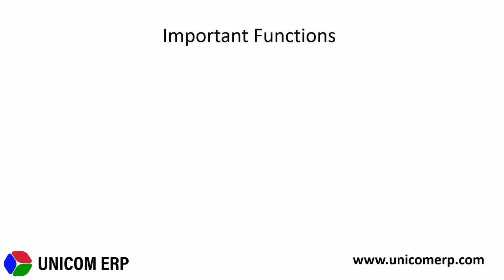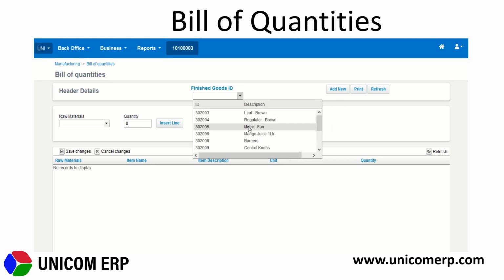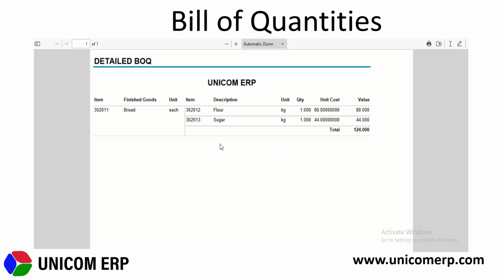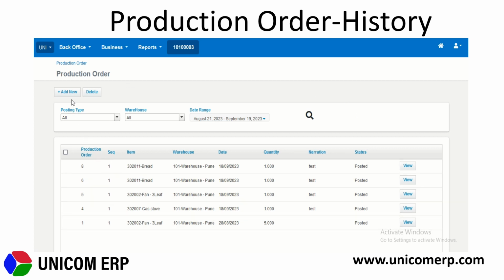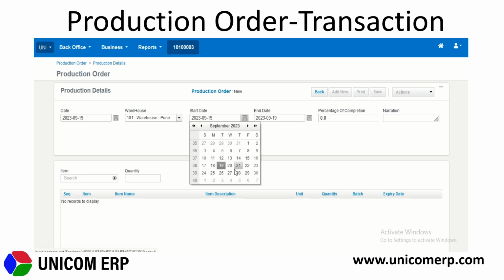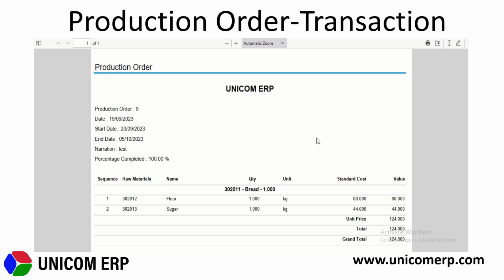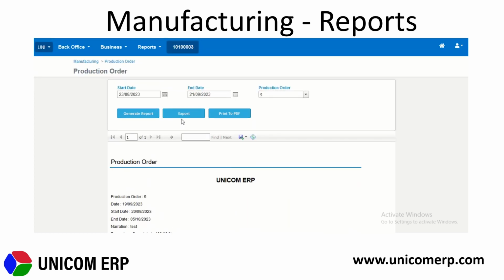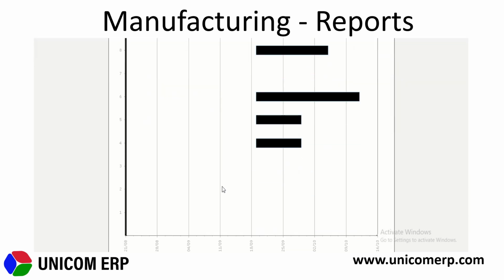Unicom ERP | Manufacturing Tutorial | Cloud Based ERP